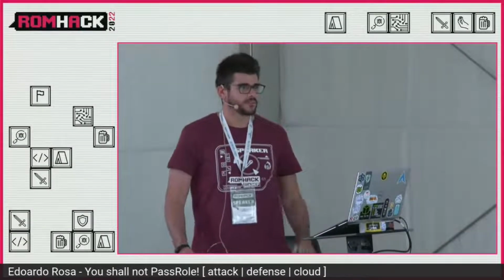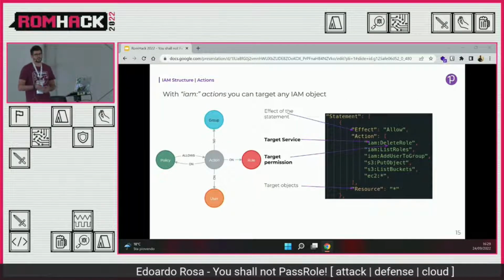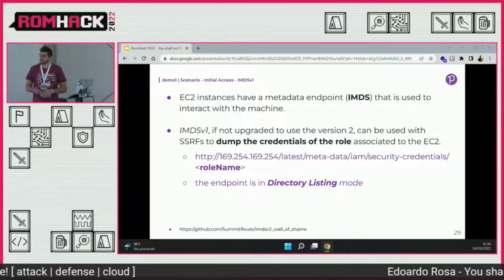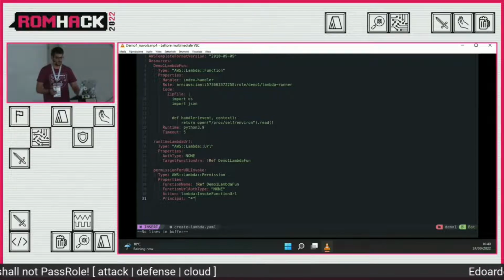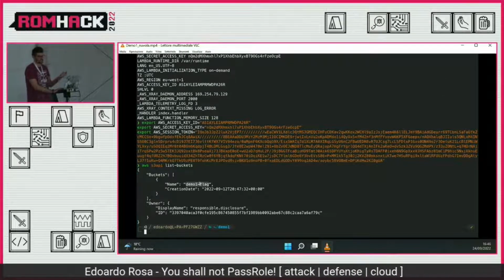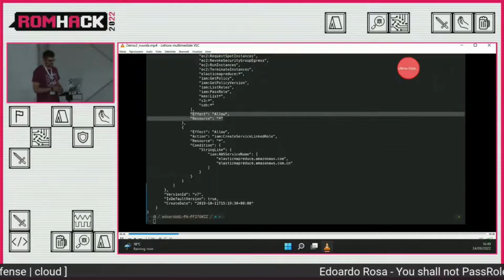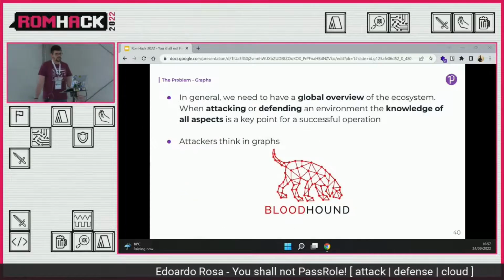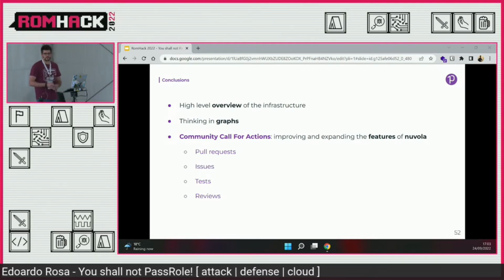RomHack2022 - Edoardo Rosa - You shall not PassRole!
Edoardo Rosa - You shall not PassRole! [ attack | defense | cloud ]

Initial access is what we are great at (SQLi, RFI, Command Injection, SSRF, etc.) but privilege escalations and lateral movement paths are very different and not so easy to spot especially in full-cloud companies, where the complexity of the environment increases exponentially with the development of new microservices.
The talk is about AWS cloud security and how to abuse initial access to perform privilege escalation and lateral movement attacks to gain administrative permissions on an AWS account.
Security analysts can take advantage of nuvola: an innovative open-source tool (will be released just before the conf) developed in Prima Assicurazioni which aims to provide a navigable high-level overview of an AWS account by collecting the existing configurations and creating a digital twin of the cloud environment.